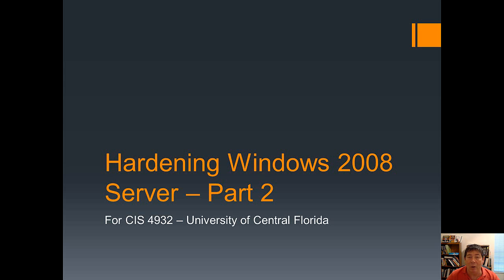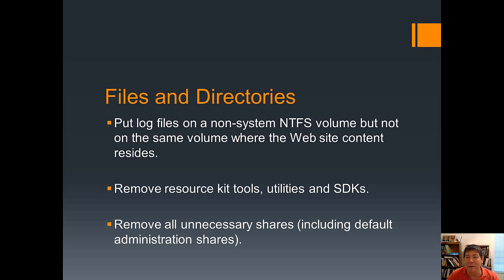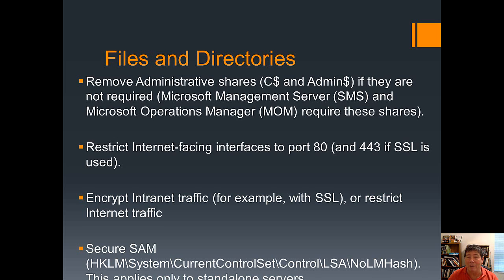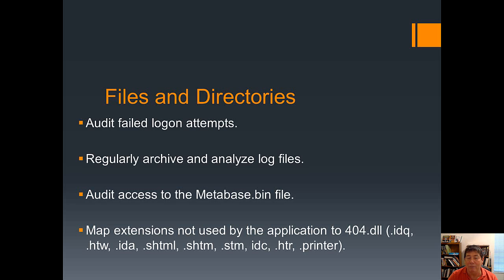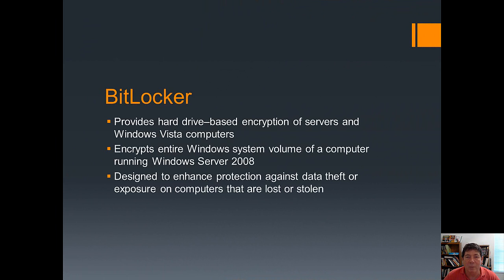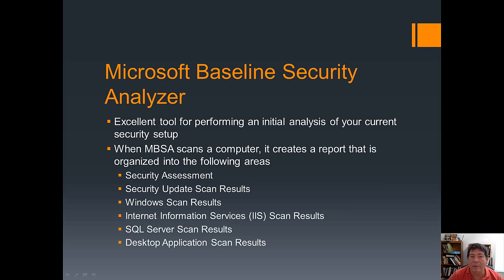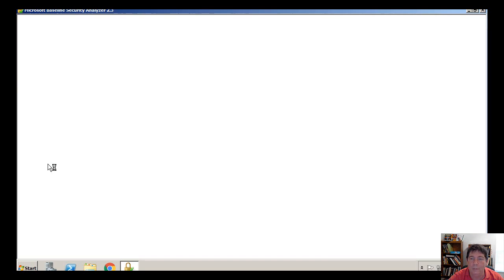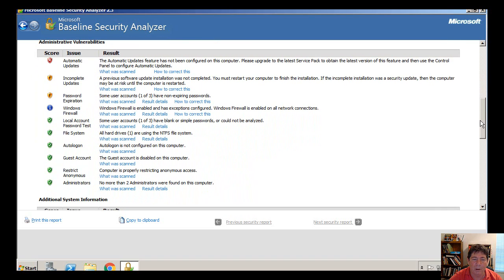Hardening Windows 2008 Server Part 2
This covers more topics for windows 2008 server hardening